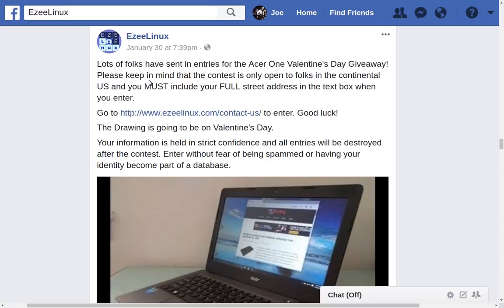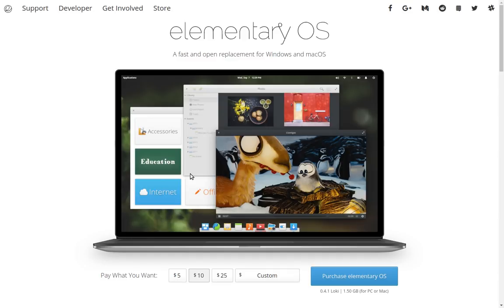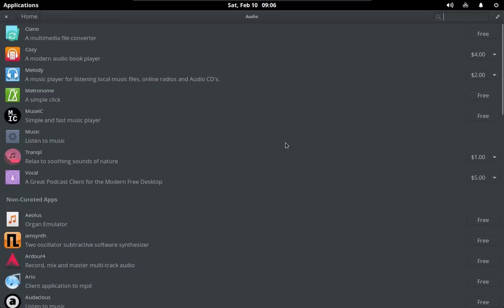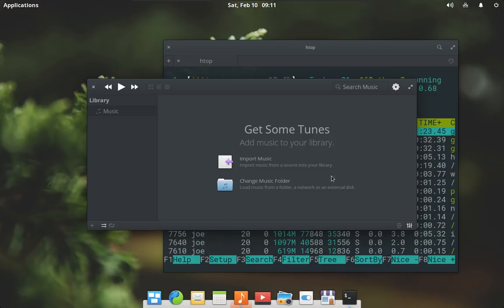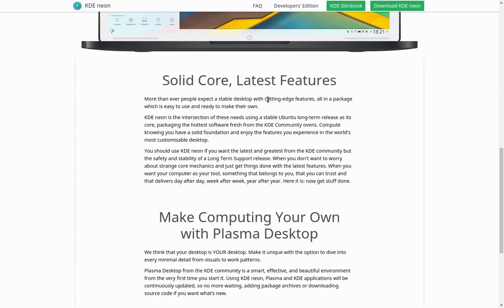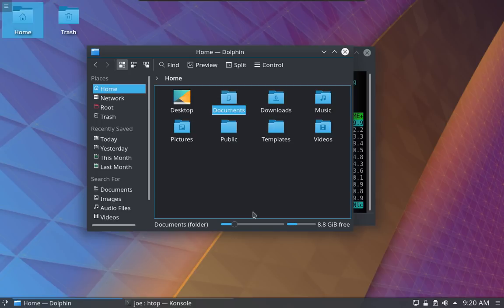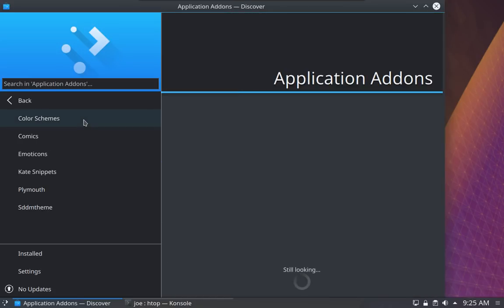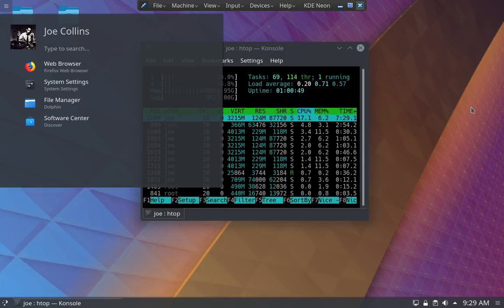EzeeLinux Show 18.8 | A look at elementary OS and KDE Neon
Let's revisit elementary OS and KDE Neon. They're better than ever.